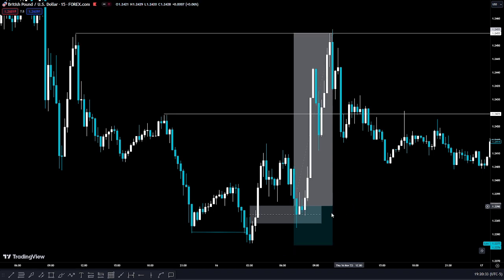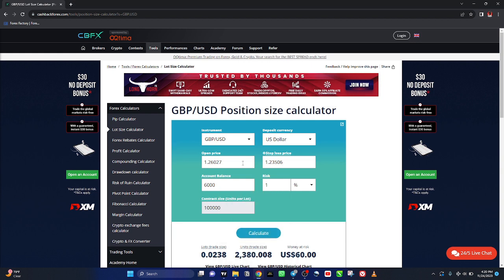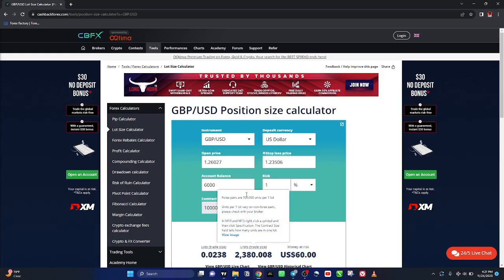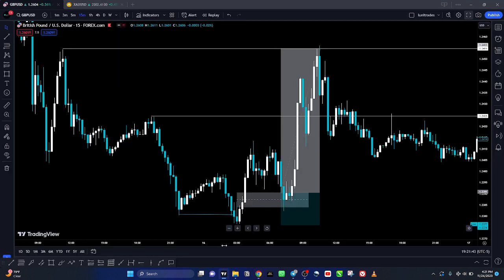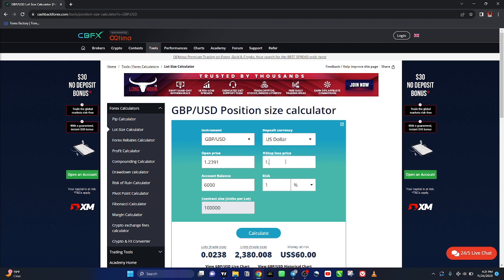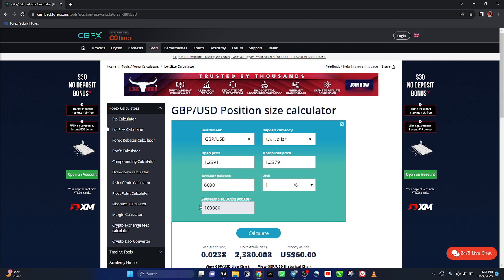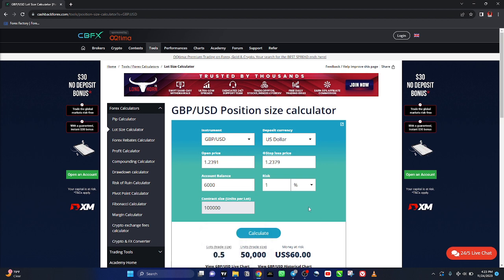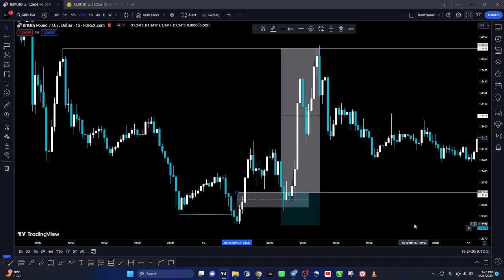HOW TO EXECUTE A TRADE USING DOLLAR COST AVERAGING.